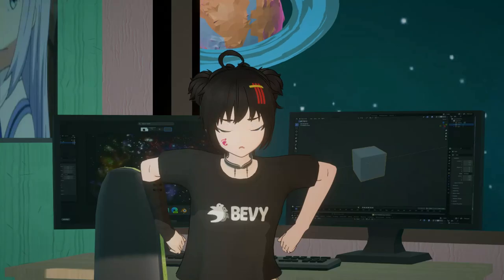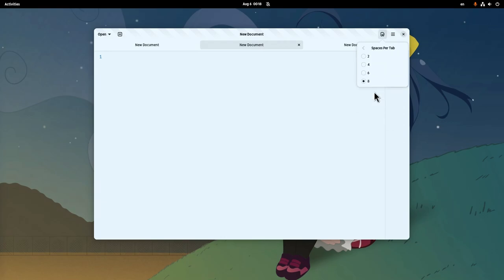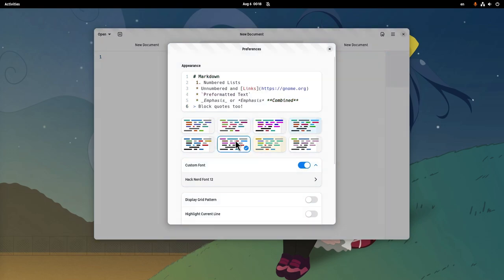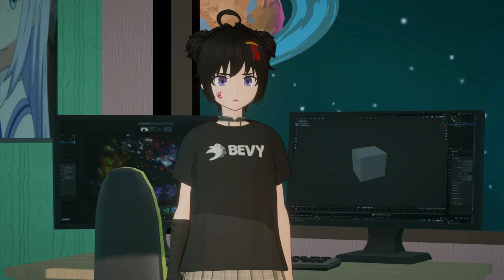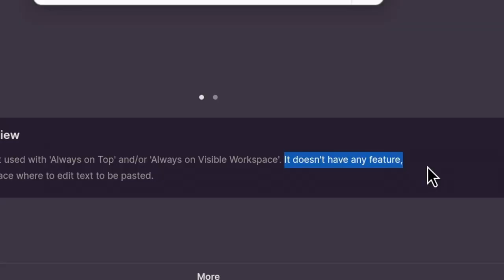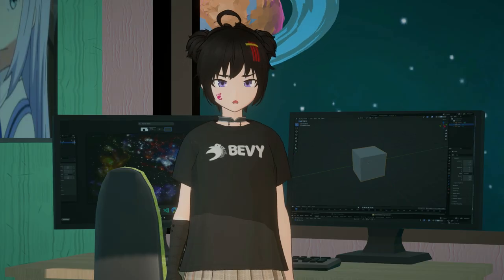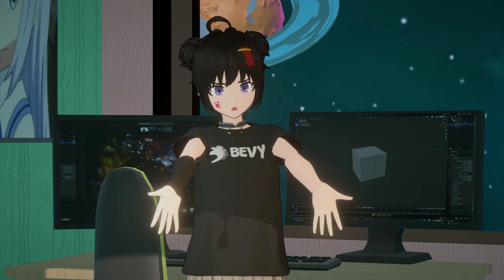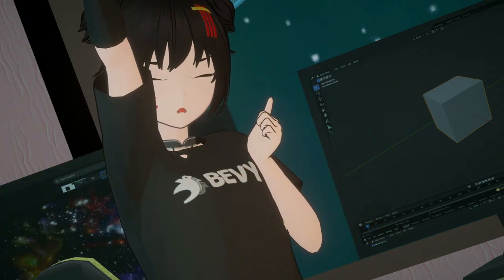Mini Text could be the next default text editor of GNOME (really!!)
Mini text on Flathub